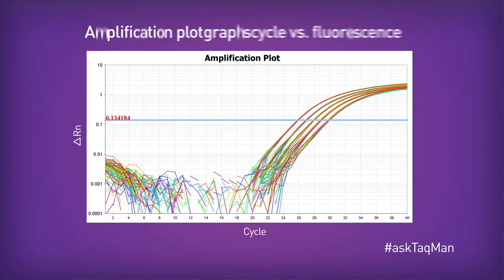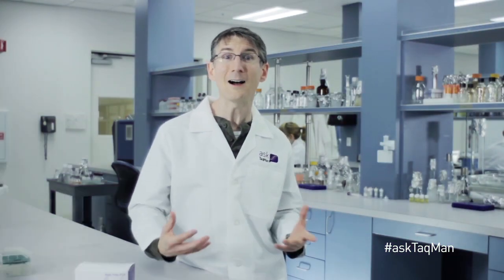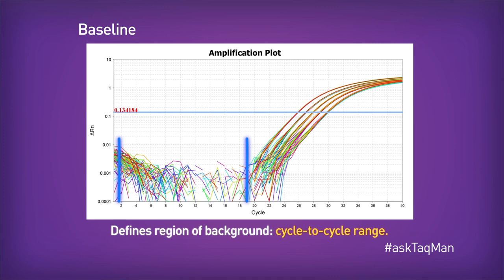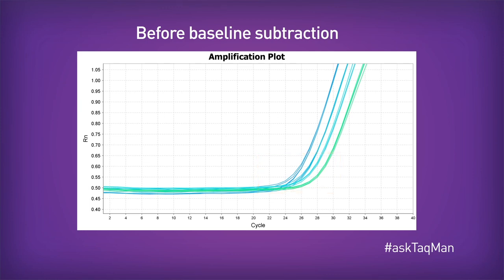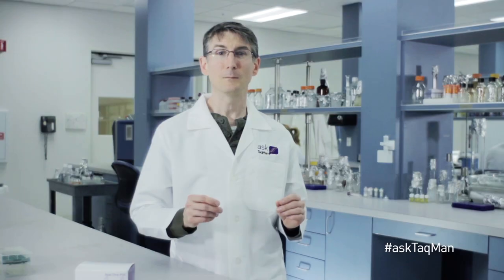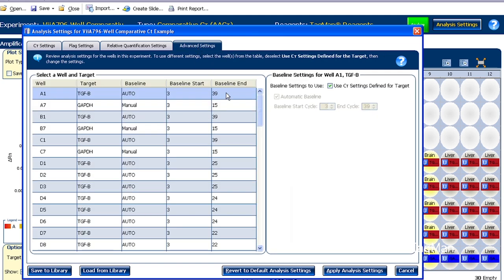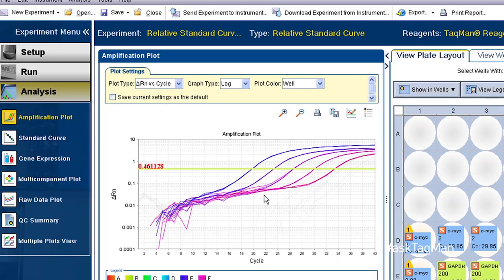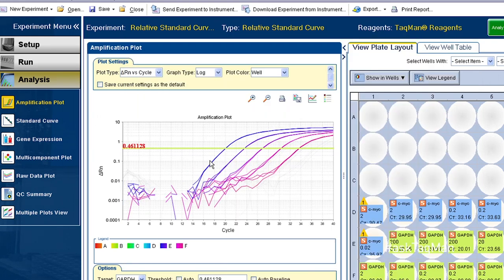Baselines in Real-Time PCR -- Ask TaqMan®: Ep. 5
Submit your Real-Time PCR questions and watch the rest of our videos Life Technologies Sr. Field Application Specialist Doug Rains helps with the understanding of baselines in Real-Time PCR. We're looking at a fairly standard real-time amplification plot. We have some nice curves, each of which has the familiar geometric phase, linear phase, and plateau phase. So far, so good. But what's all this . . junk in the early cycles? Well, friends, if you said "junk," you were right. That's right, I said it -- junk, trash, waste, detritus, garbage, otherwise known as noise.
It's the stuff we see before our actual signal from amplification gets high enough to overcome that noise. And, as the rather impolite adjectives I used a second ago would suggest, it's completely useless to us. This noise does have an effect on our curves. Our job is to minimize that effect by effectively subtracting out the noise. We do that by establishing what's known as a baseline -- a cycle-to-cycle range over which only noise can be seen, prior to the appearance of curves. Once established, the software will effectively subtract out the noise on a well-by-well basis, greatly improving the quality of our data.
Let's switch the Y-axis to linear scale for a moment to illustrate the effect of baseline subtraction. Here's our data prior to baselining. Note how every sample begins from a slightly different spot on the Y-axis, causing our geometric phase data— this curvy part over here when we're in a linear scale— to look horrible. But once we subtract noise, every sample begins from the same point 0. And as a result, the data clean up nicely.
The value we get after normalizing for background noise is something called delta-Rn. If you ever look closely at a log-scale amplification curve— the one we're used to seeing— you'll notice that delta-Rn is what's graphed on the Y-axis.
But before you go, just note that there are two ways to set baselines in Applied Biosystems® real-time PCR software: manually, and automatically. If you do it the manual way, you set the baseline range under Analysis Settings. You either set it for a single assay, in which case all wells for that assay get the same subtraction . . . or you can go under Advanced Settings and set wells individually.
Better yet, just use the default setting of Auto Baselining. With this selected, the software figures out how much noise needs to be subtracted from each well individually, and, as such, generally produces the best results.
So why have a manual feature? Well, Auto does fail on occasion, especially with some SYBR® Assays and non-standard chemistries. You'll know auto has malfunctioned by the shapes of your curves. If they look more S-shaped than they should, it could be that auto has misapplied the baseline and set the End cycle too low. As a result, not enough noise is being subtracted, and the curves take on a strange shape. To fix the problem, switch over to manual mode for that assay and raise the End cycle until the curves take on a regular shape.